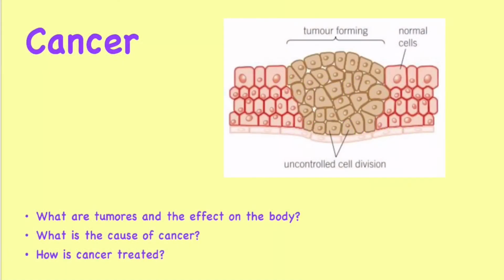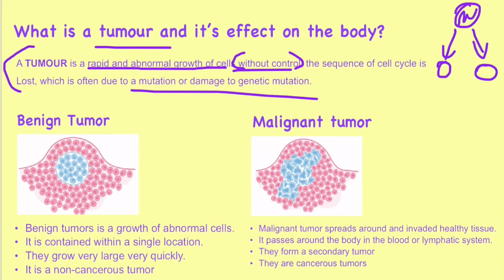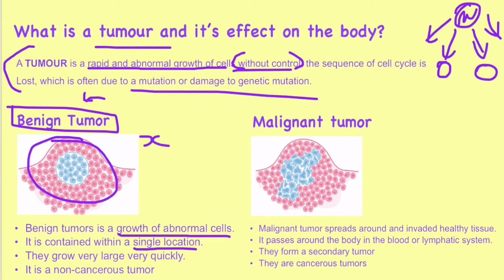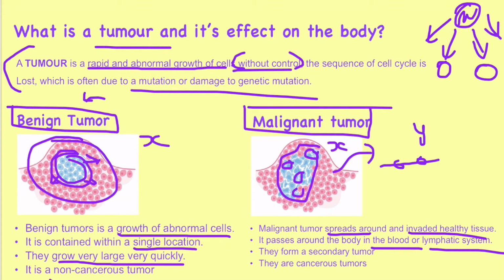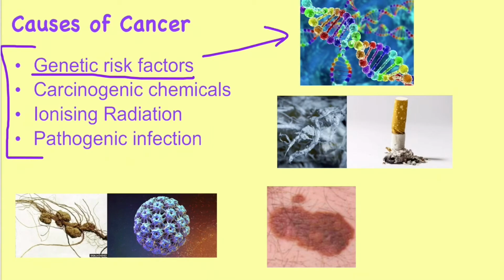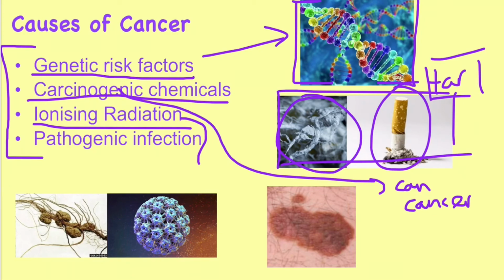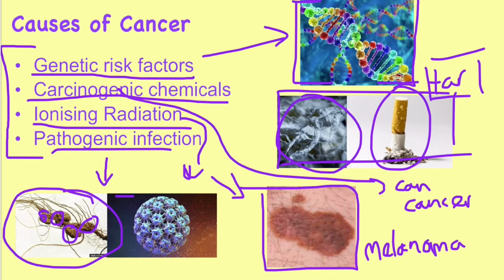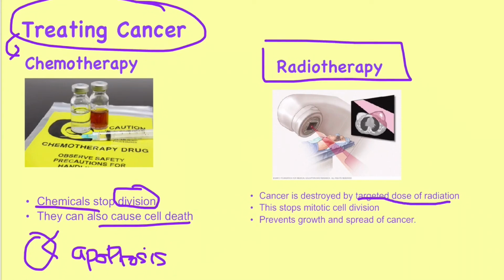Cancer [GCSE Biology]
0:05 INTRODUCTION
0:27 WHAT IS A TUMOR AND ITS EFFECT ON THE BODY?
3:19 CAUSES OF CANCER
5:21 TREATING CANCER

I HOPE YOU ENJOYED THE VIDEO AND LEARNED SOMETHING TOO!